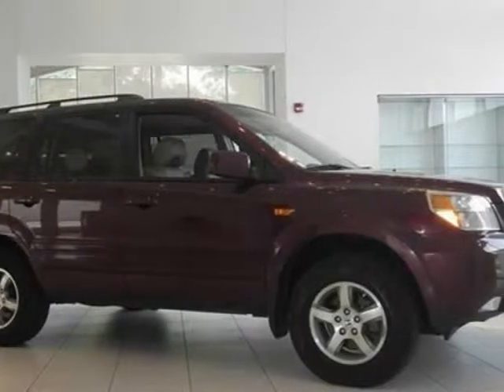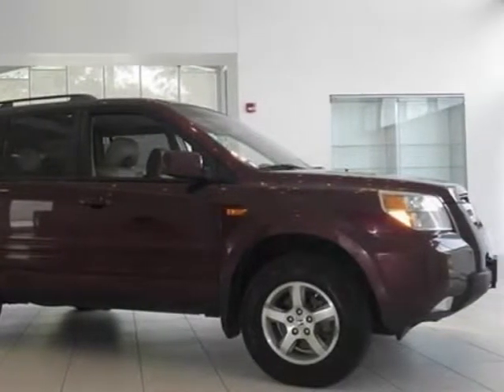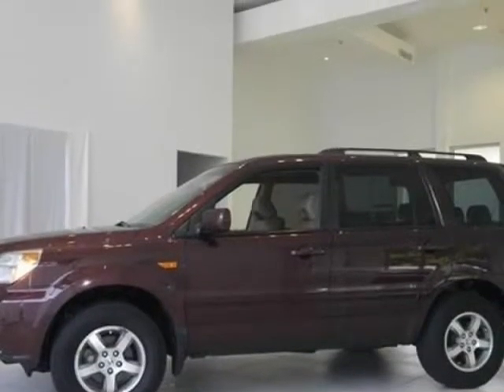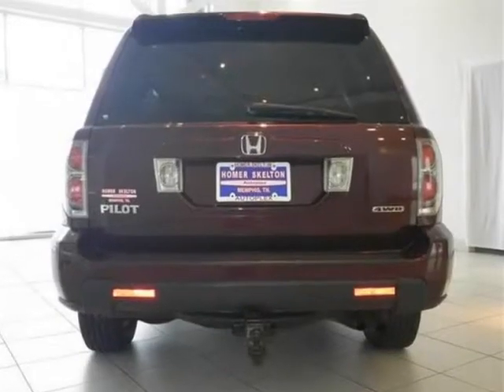2007 Honda Pilot 4WD 4dr EX-L (Bartlett, Tennessee)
4WD, **CLEAN VEHICLE HISTORY REPORT***, and **ONE OWNER**. Outstanding fuel efficiency for an SUV! STOP! Read this! Confused about which vehicle to buy? Well look no further than this handsome-looking 2007 Honda Pilot. New Car Test Drive said it &quot;...drives more like a car than a truck, with the crisp, predictable handling for which Honda is known. Yet it delivers impressive fuel economy. As a Honda, it offers quality, durability and reliability...&quot; A roomy SUV, coupled with a...